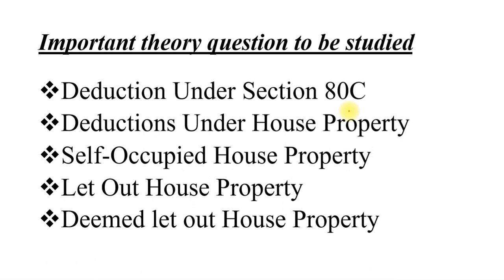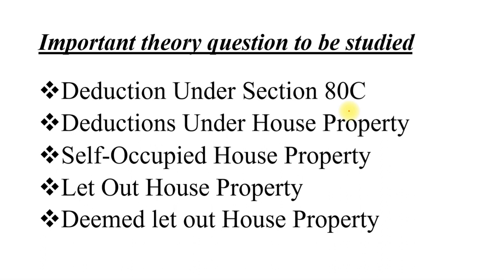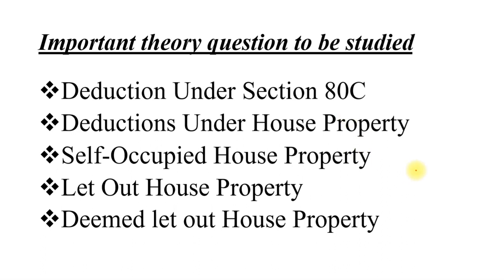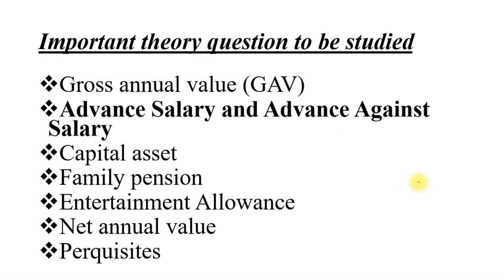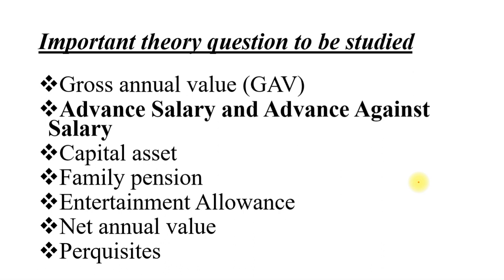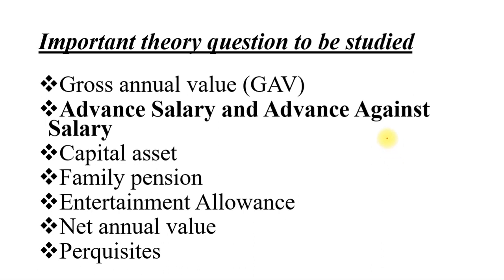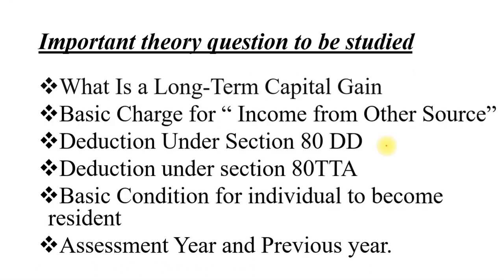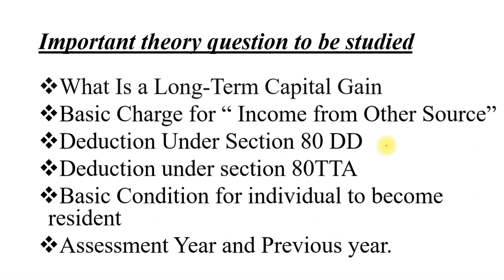Direct Tax -TYBMS SEM V- Important theory questions to be studied | By Dr. Mihir Shah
Direct Tax -TYBMS SEM V- Important theory questions to be studied